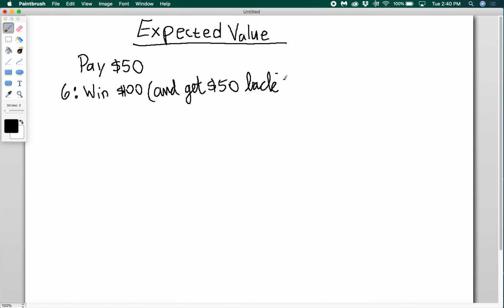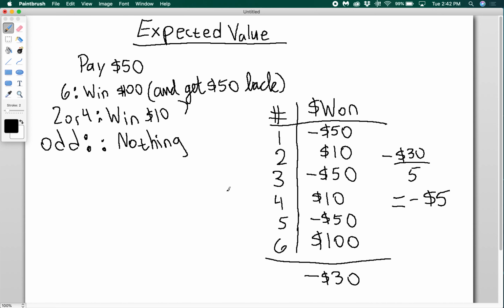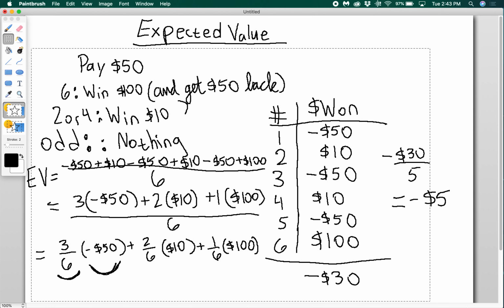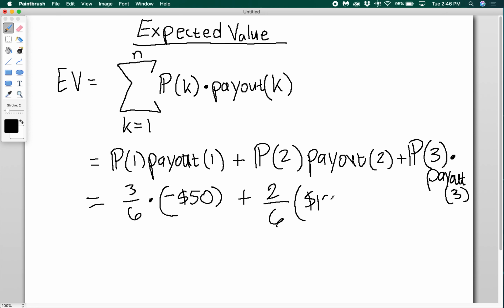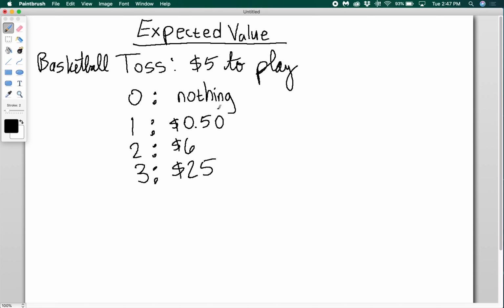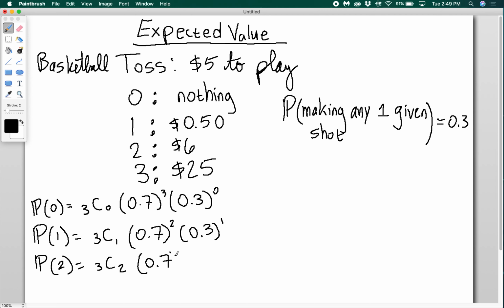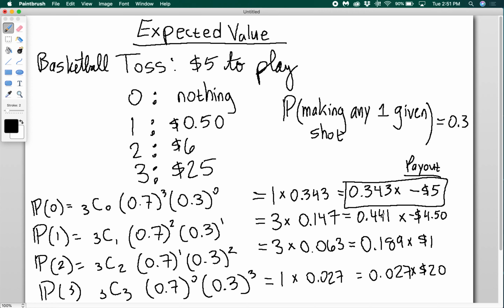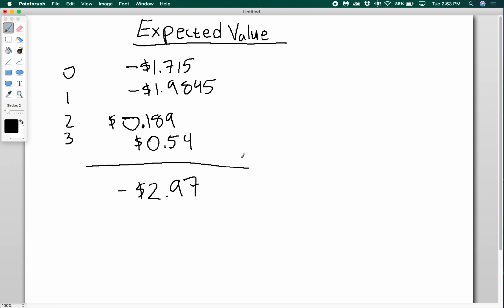Expected Value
A discussion of how to calculate and use expected value.